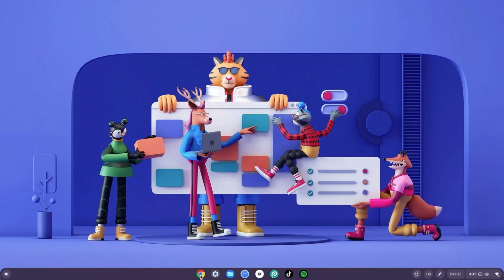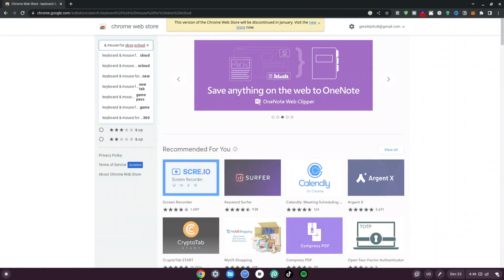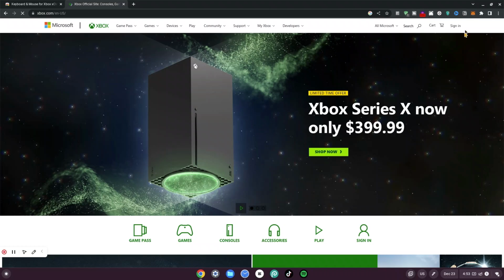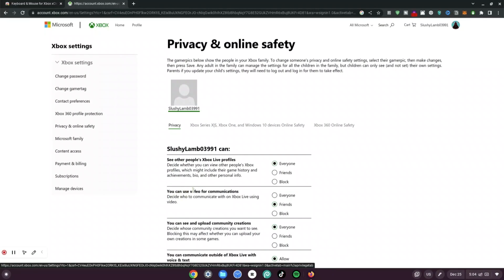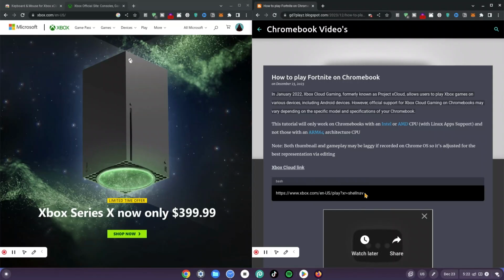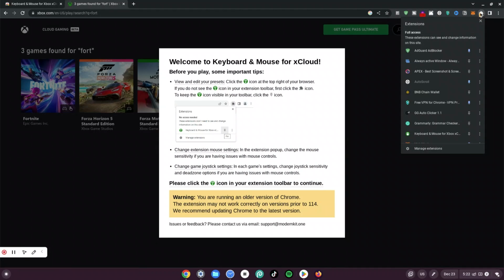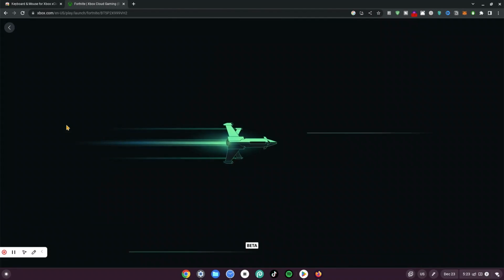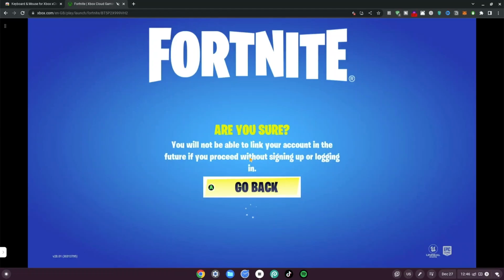How To Play Fortnite On School Chromebook 2023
How To Play Fortnite On School Chromebook 2023 is straightforward. Xbox Xcloud is the easiest and fastest way to play Fortnite on a school Chromebook. As Fortnite is graphics-demanding and takes up a lot of space... So here's Fortnite on a Chromebook